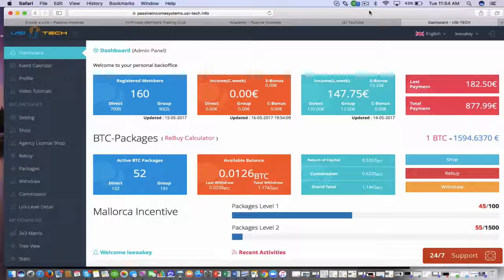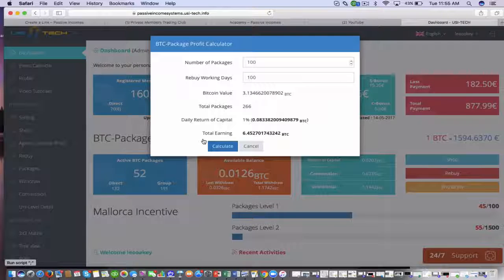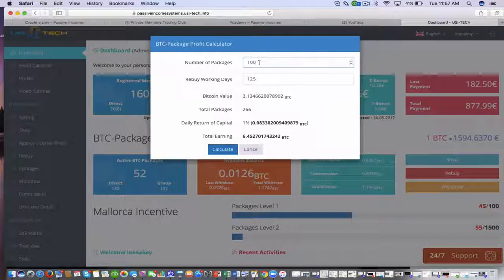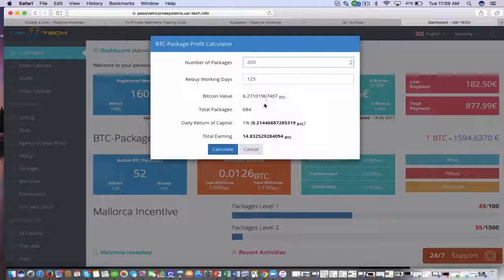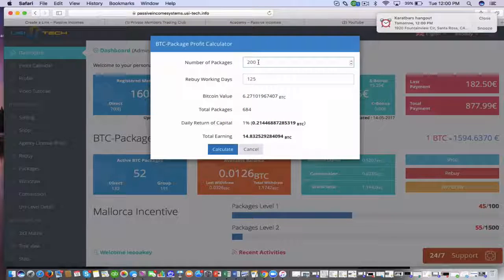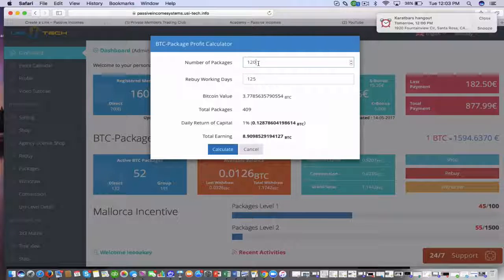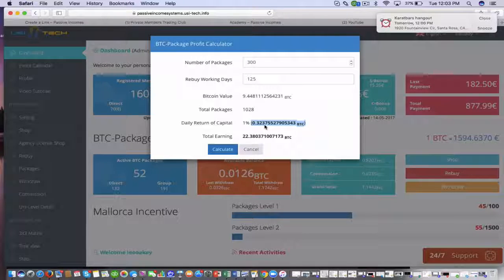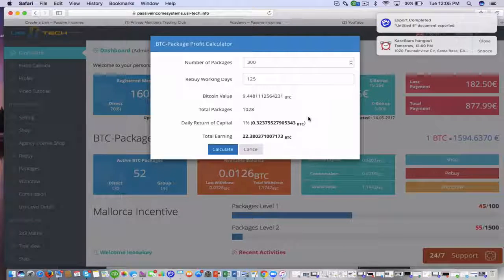How to use the compound calculator